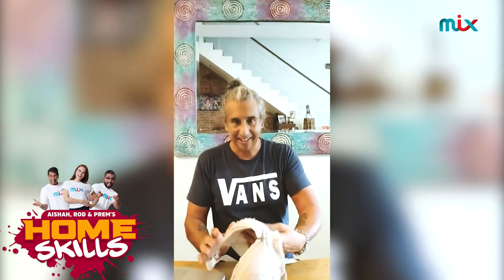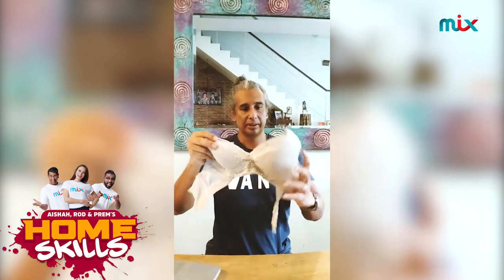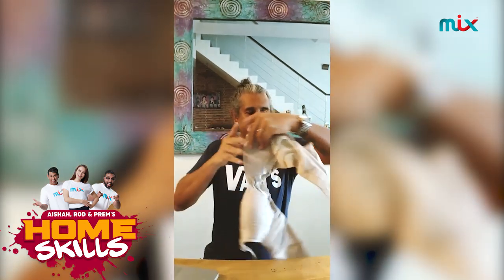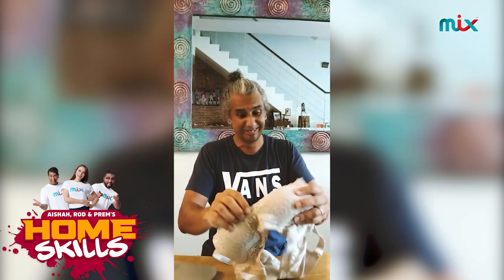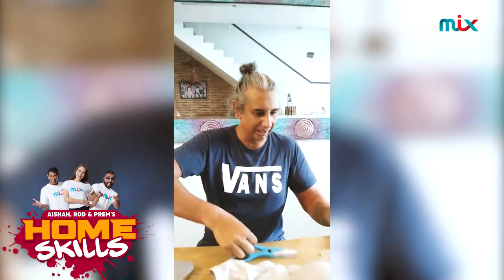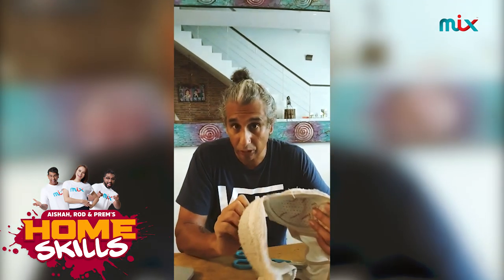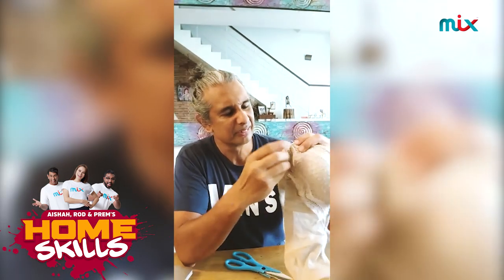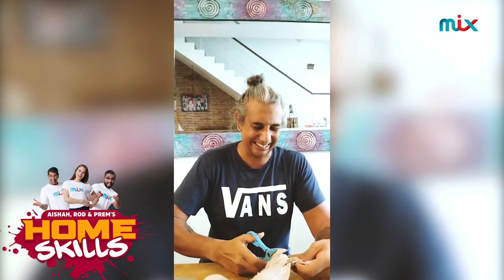MIXBreakfastHomeSkills - Rod's Bra Mask!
MIXBreakfastHomeSkills - Here's the behind-the-scenes of the making of Rod's bra-mask. He said hang on, but umm... the bra just doesn't want to.

Oops!

P.S: ARP's "Bra Masks" are done for fun, and it's definitely not advisable to wear these out! Do use a proper mask if you're unwell. StaySafe!